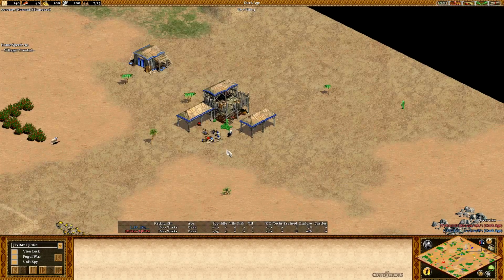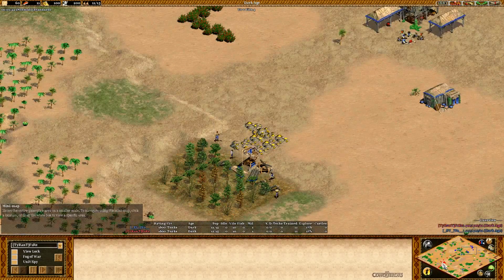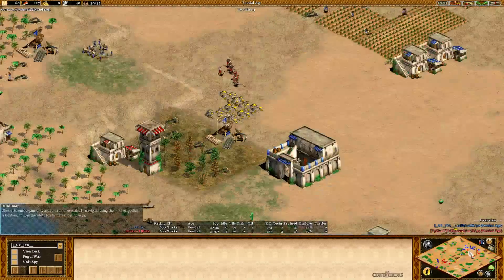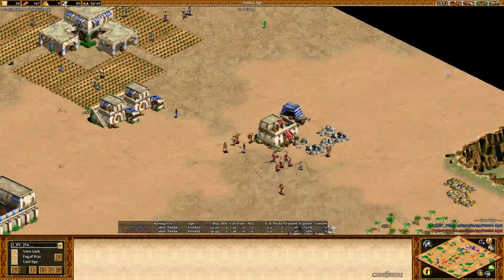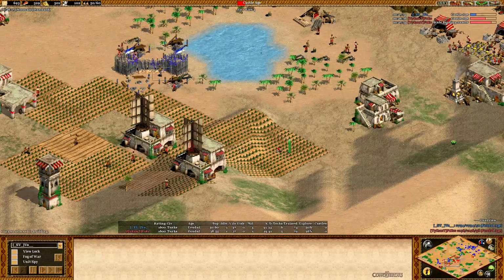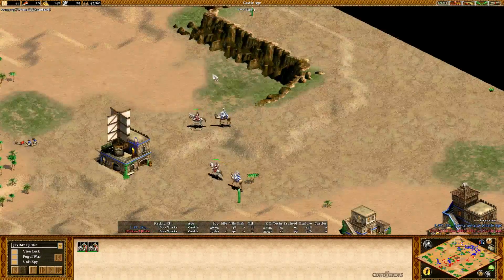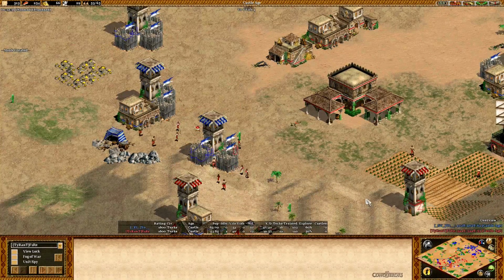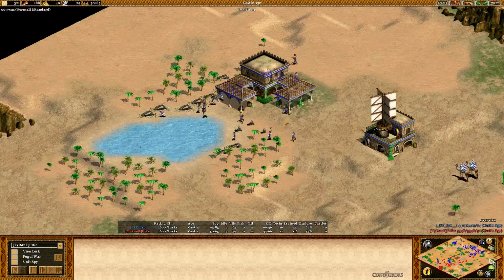[SY]Yo v [Tyrant]F1re 4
2.23.16 Turks war
Get ready for a choatic one. Learning to win games like this is key in AOC - hopefully you can learn from this! Enjoy!